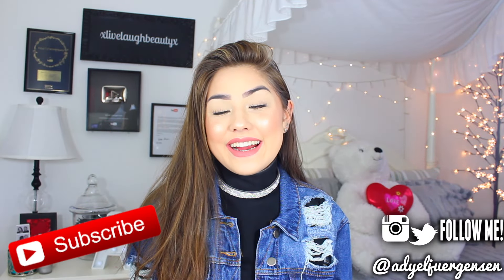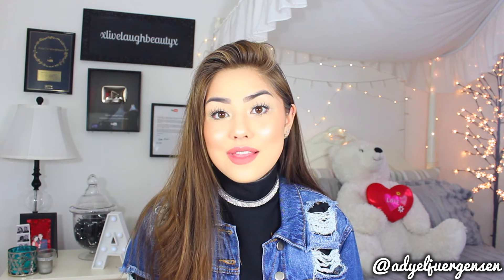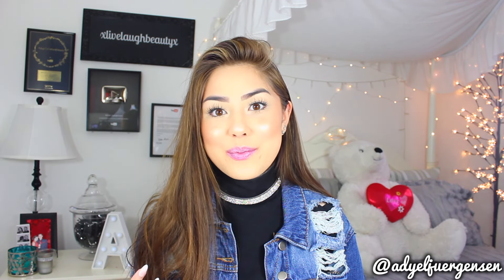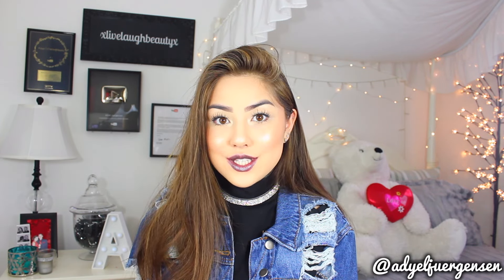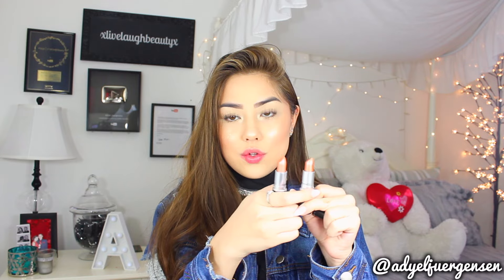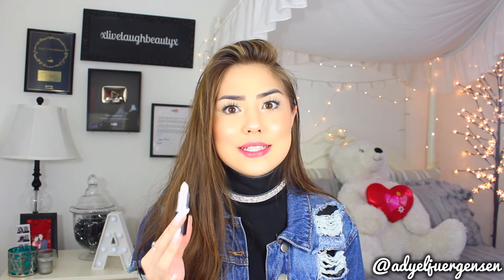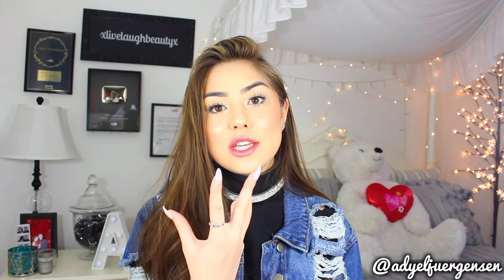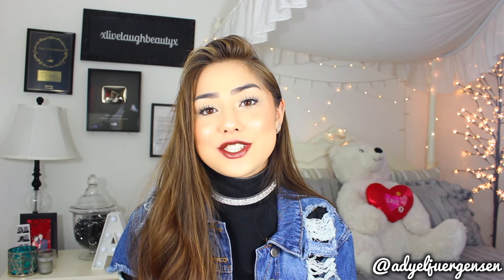NEW MAC Metallic Lipsticks ♡ Lip Swatches of ALL 18 SHADES! ♡ Adyel Juergensen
Hi loves! In today's video I am swatching ALL 18 of the NEW MAC Metallic lipsticks for the first time! Watch this video to see all of my thoughts & all of the colors on my lips!

**WILL BE AVAILABLE IN STORES APRIL 6TH, 2017!

MY LAST LIP SWATCH VIDEO ON THE MAC RETRO MATTE LIQUID LIPSTICKS

TIME STAMPS: **Use these to navigate throughout the video!**

-Packaging review, initial first thoughts, pricing & basic info: 2:33

SHADES:
1- Cold front (frosted periwinkle blue) & initial thoughts: 4:09
2- Foiled Rose (brightened blue pink): 6:23
3- Nightly Ritual (blackened navy): 7:09
4- Silver Spoon (multi-dimensional silver): 7:40
5- Metal Head (blackened purple with multi-colored pearl): 8:09
6- Zerocool (metalized emerald green): 8:44
7- Digging for Gold (light brown with gold glitter): 9:13
8- In lust (light warm neutral): 9:48
9- Disobedient (deep burgundy red wine): 10:33
10- Hades Fire (cool red burgundy): 11:00
11- Pearly One (confetti'ed white frost): 11:49
12- Modern Midas (muted gold with pink and green duo pearl): 12:44
13- Devotional (metallic purplish brown): 13:27
14- Royal Hour (deep royal purple with blue pearl): 13:49
15- Pale Rose (cool muted neutral pink): 14:16
16- Anything Once (blackened blue with multi-colored pearl): 14:41
17- Jupiter (bronzed neutral): 15:07
18- Act So Cool (deepened brown with gold metal pearl): 15:39

MY LIGHTS: GET 10% ALL LIGHTSHARE PRODUCTS USING THE CODE: SM6PJWFV

MY COMFORTER- London Fog

xoxo, Adyel

Currently based in New York